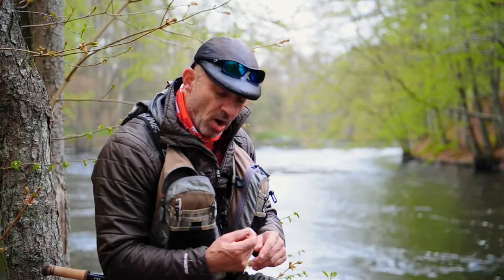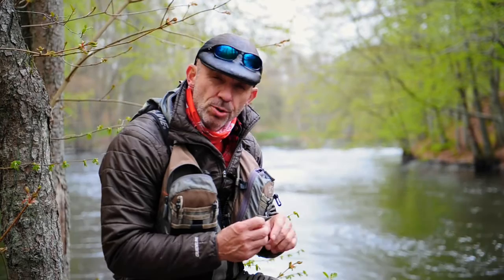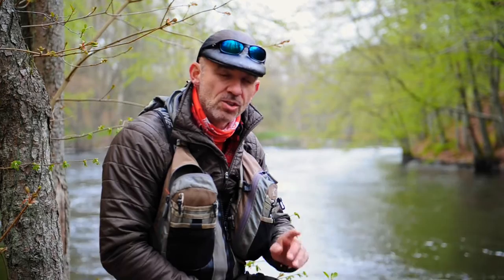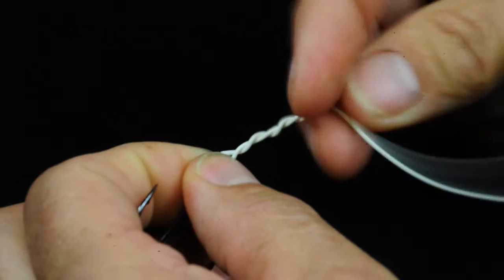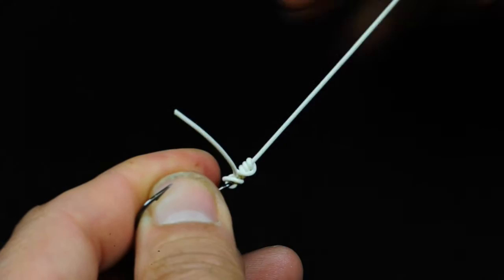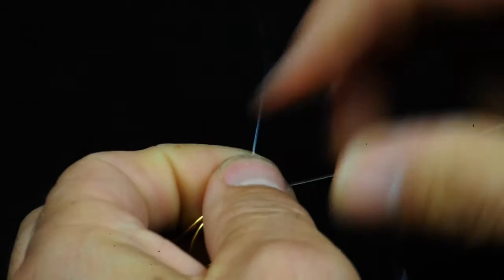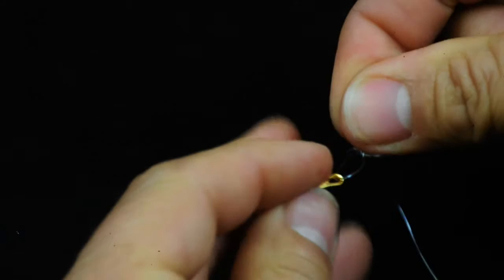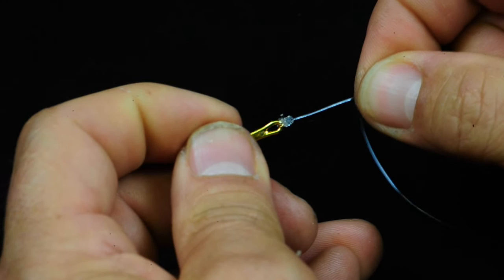The Clinch Knot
The way to attach a hook to a tubefly. This variation of a clinch knot has taken thousands of salmon to the bank. A simple, easy to do knot that you will have to be able to tie even in the dark.